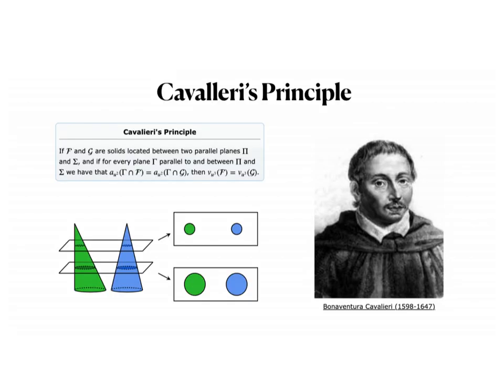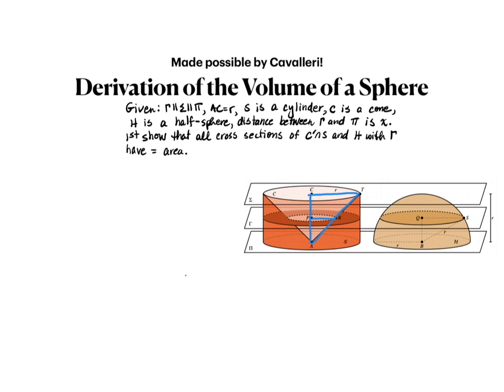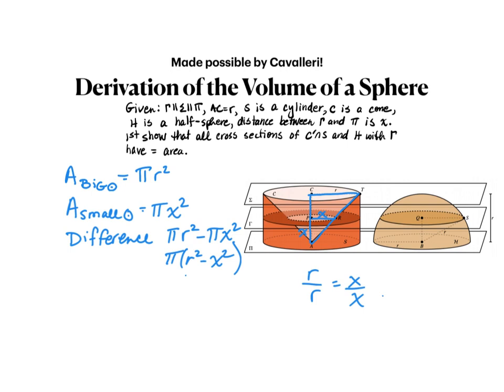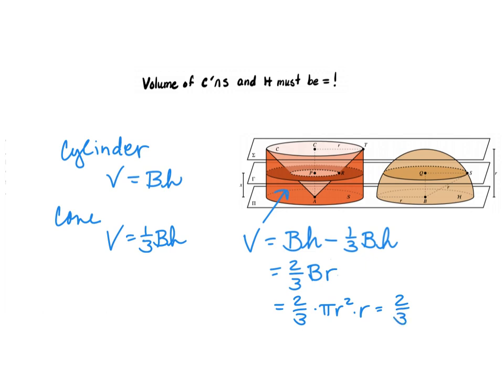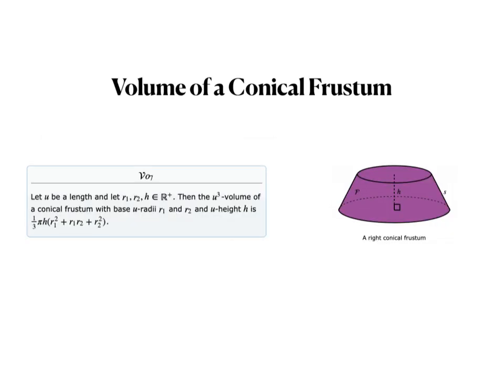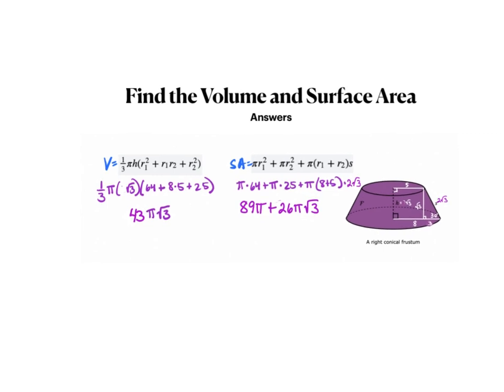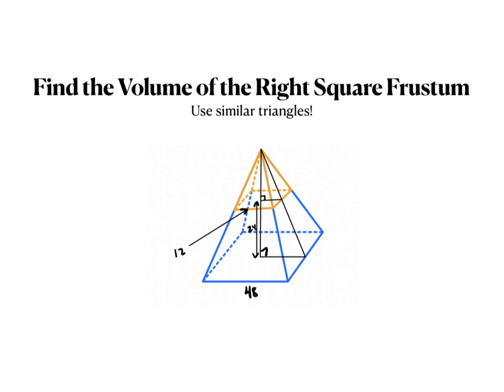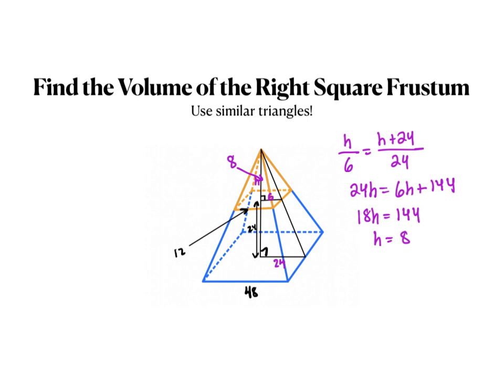Sphere Volume Formula and Frustum Volume and Surface Area